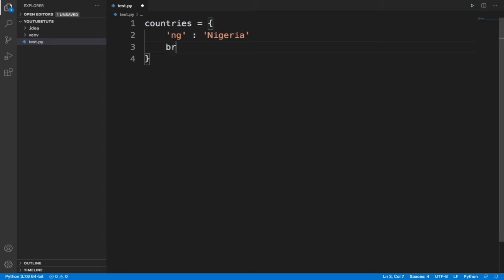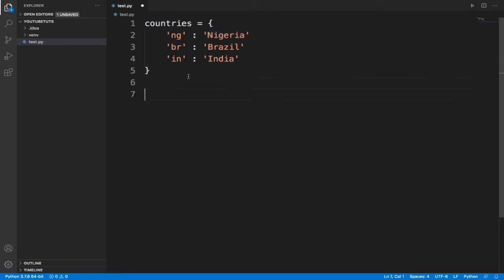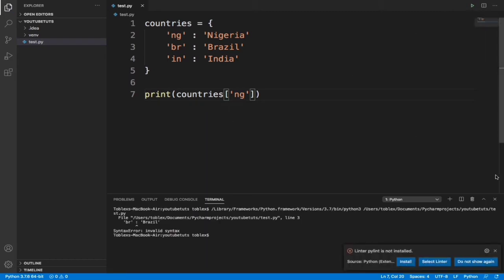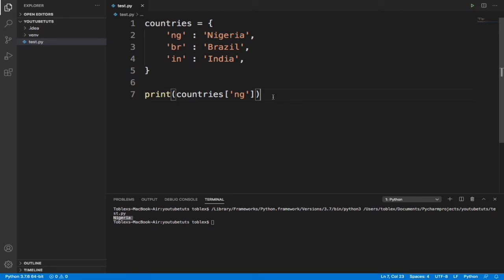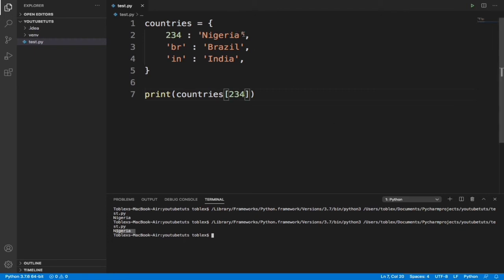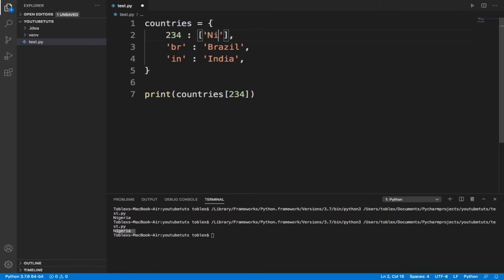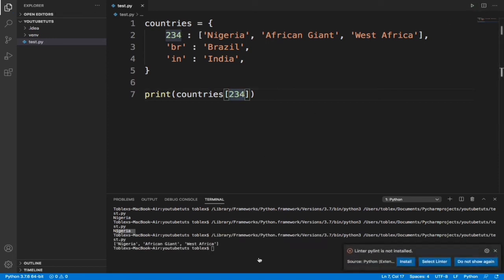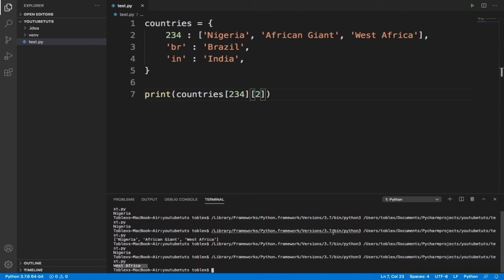[13] Python Tutorial For Beginners - Dictionaries In Python